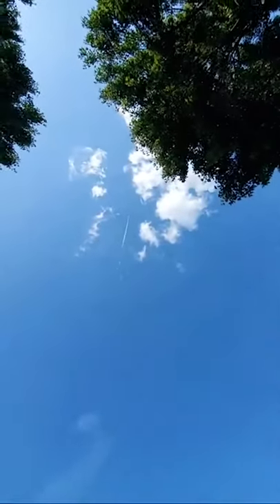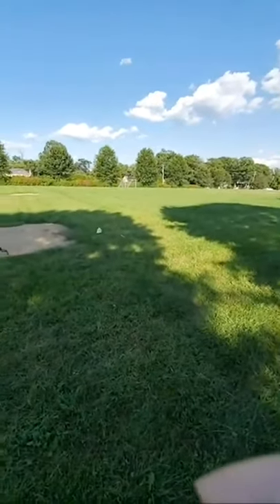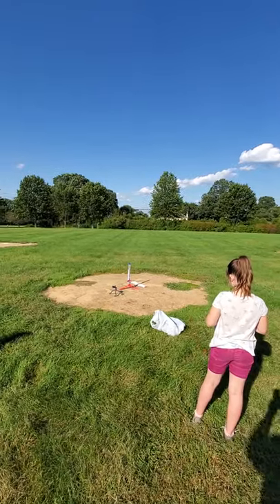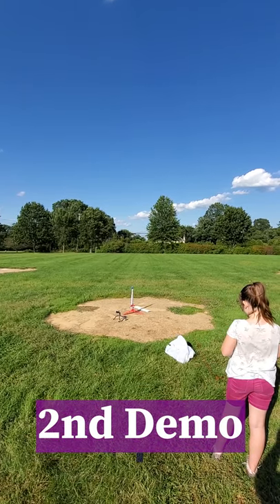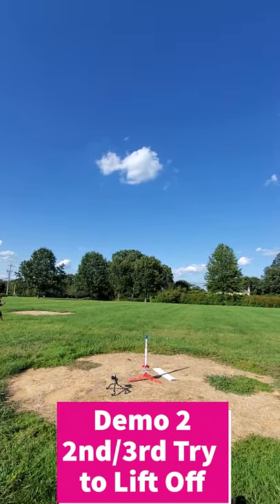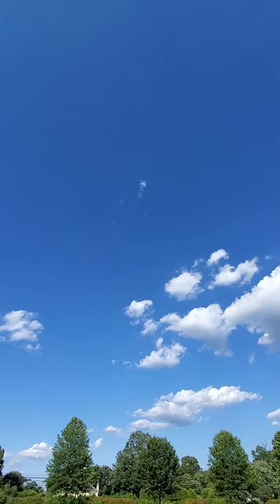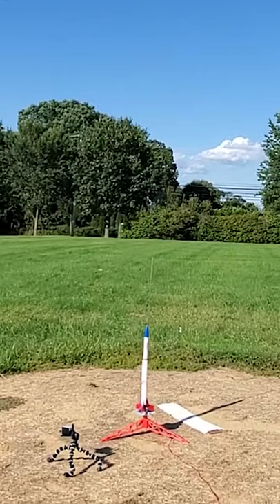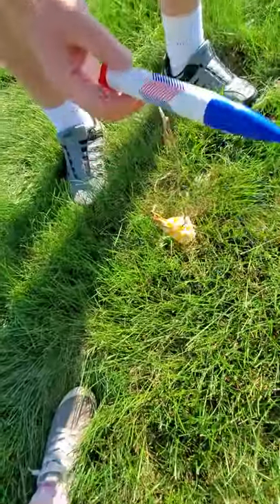Rocket Sprint 1 Review - 3 Launches zoom and Slow Motion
ROCKET Experiment Sprint LIVE Review 1
Three demo Launches with zoom and slow motion.
5amMesterScrum Agile family fun.